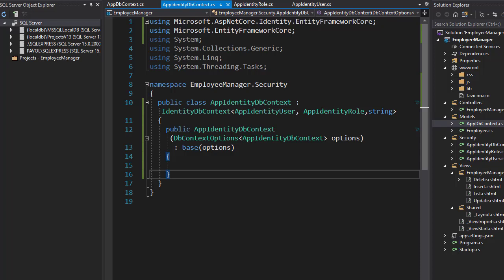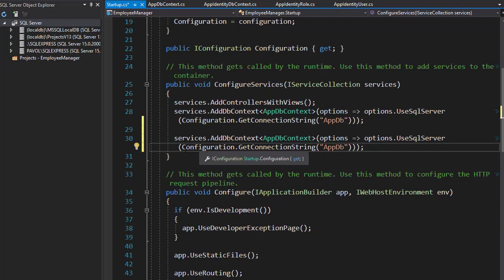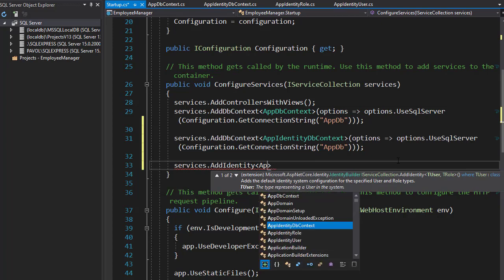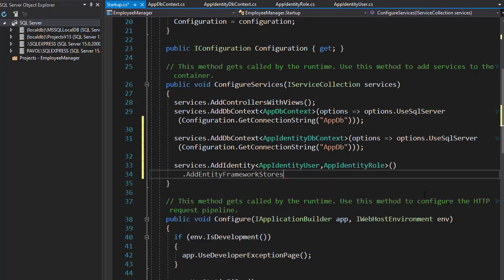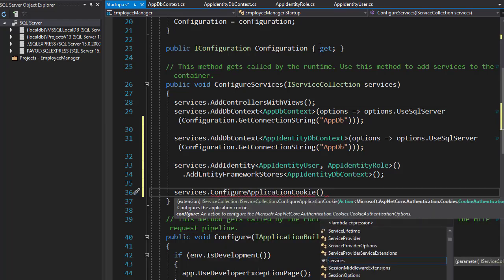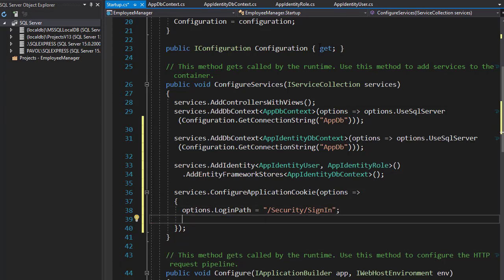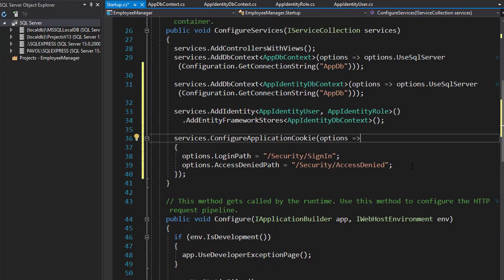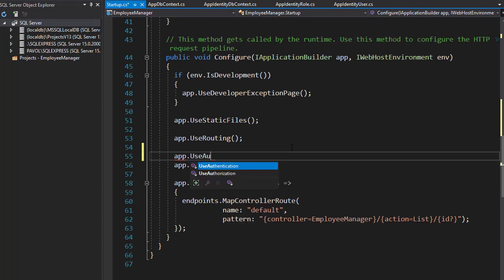Beginning .NET Core MVC, Razor, API, Blazor, Azure Course - Configuring Identity 22/34